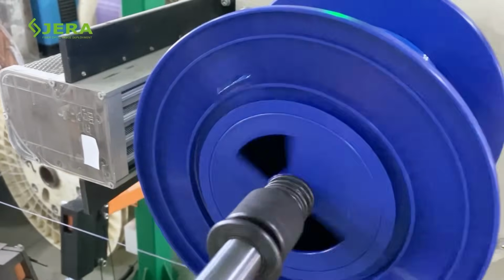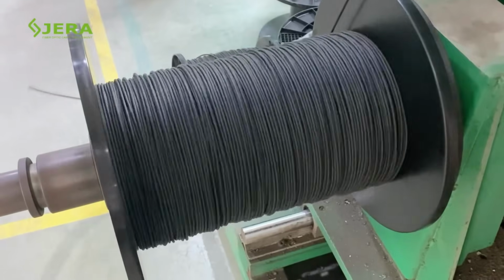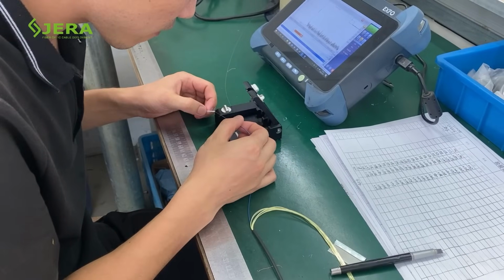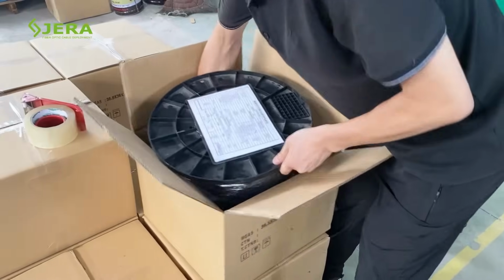What is fiber optic drop cable, self supporting round aerial fiber drop wire cable, OS2 fiber core.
You are watching the video tutorial of fiber optic cable: its application and manufacturing process.
We are Jera line, a factory that produces cable infrastructure products for outdoor deployment.
The drop wire fiber optic cable was developed to connect the end user and optical network terminal, for deployment of outdoor fiber cable networks.
The drop cable is installed overhead, via the poles by cable clamps with indicated tensile performance.

The cable consists of:
1. 3 mm diameter outer jacket.
2. Kevlar aramid yarns for specified tensile performance.
3. 0.9 mm tight buffer tube for fiber protection.
4. Cladding layer of fiber core.
5. Fiber core of different fiber standards, like G657A2, which transfer the light.

Please watch the manufacturing process, where the tight buffer tube with fiber and aramid yards are covered by outer cable jacket. This made by plastic extrusion technology.
After cooling process the cable is coiling on plastic drums with the specific tension force.
Each of Jera manufactured cable is tested by OTDR.
The performance records are shown in inspection certificate with each cable drum.